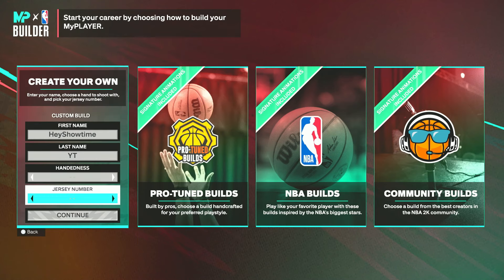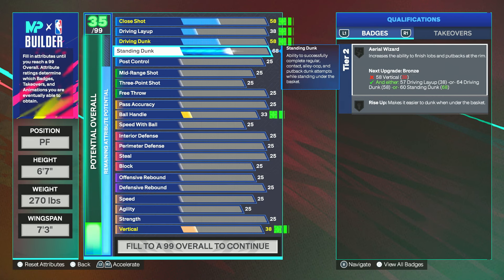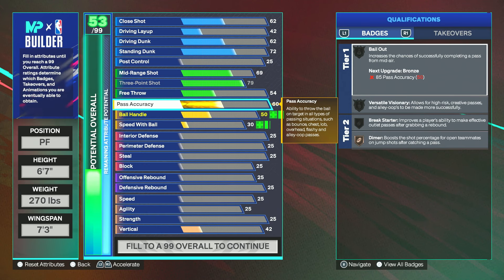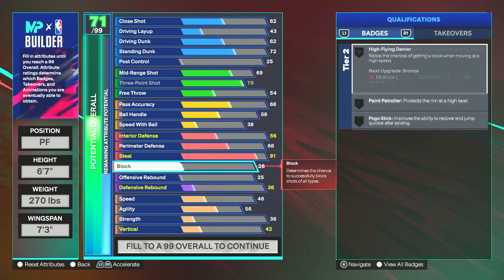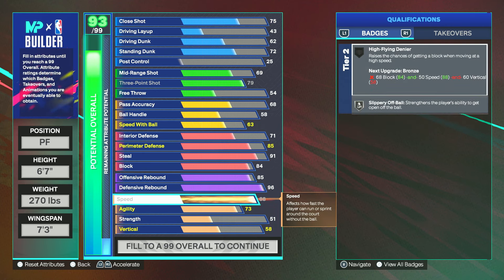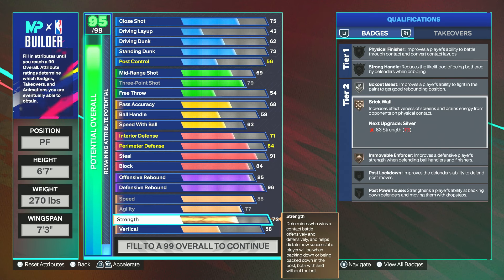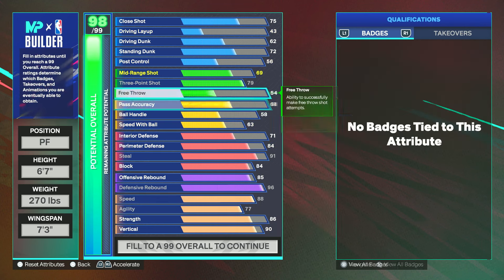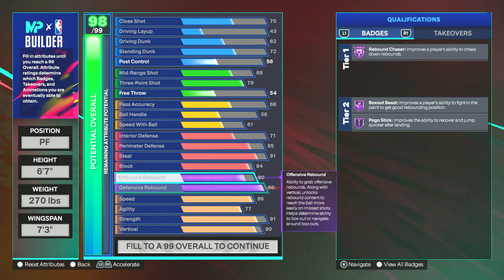MY *NEW* 90 VERTICAL POPPER BUILD on NBA 2K25 (BEST POPPER BUILD)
0:00 INTRO
0:30 THE BUILD
6:52 NO CAP BREAKER VERSION